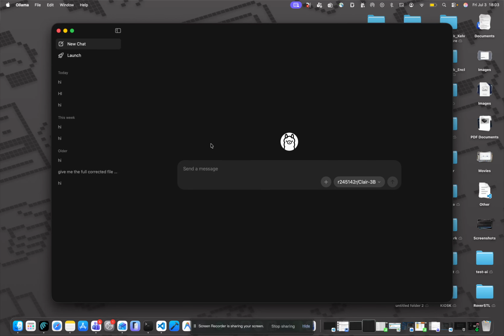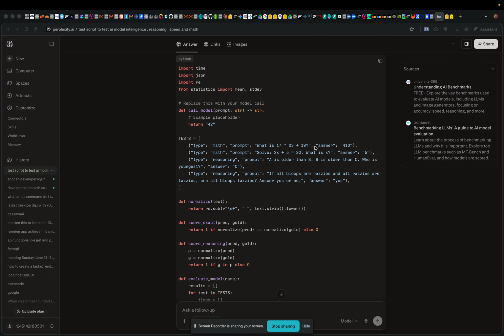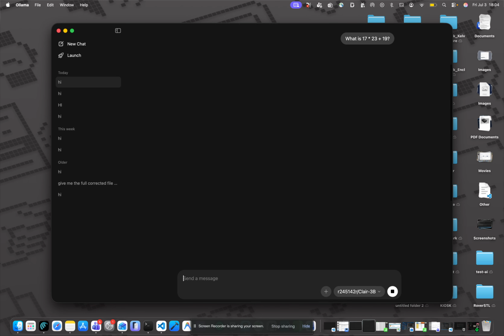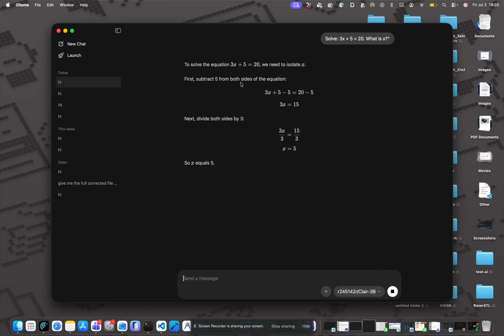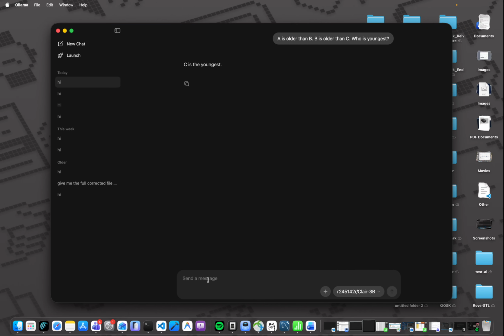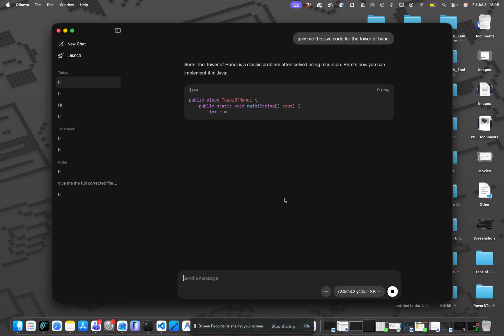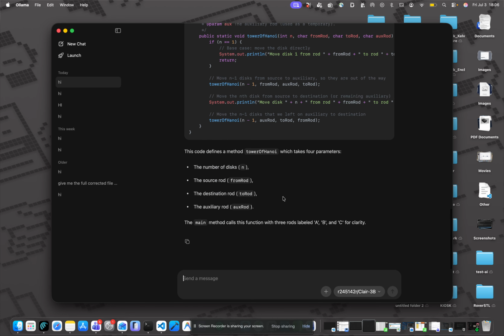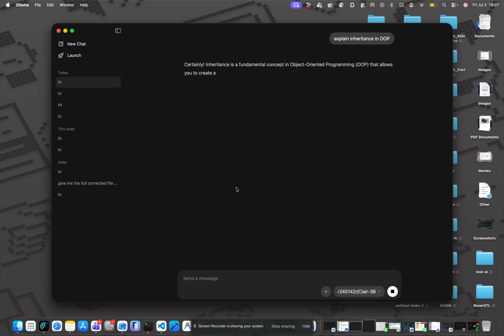Clair 3B tests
We are showcasing the 3b Clair model